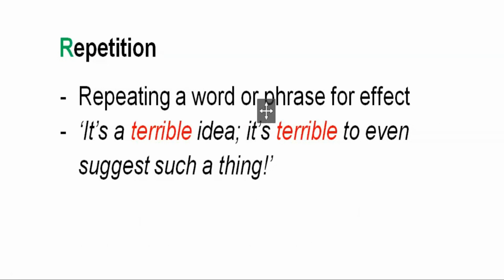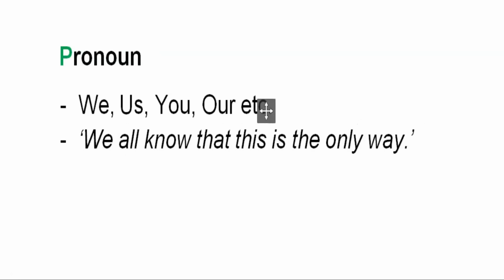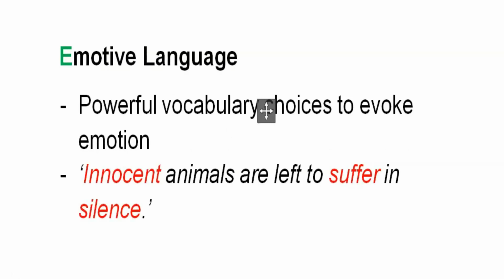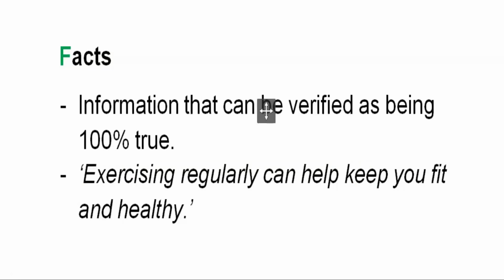iGCSE First Language English - Persuasive Language TOOLKIT!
Here's a short video going through the mnemonic ARIPEFOREST to help with persuasive language techniques... particularly useful for the directed writing question.

Apologies about the annoying cursor thing towards the later part of the video... Not sure what happened there!!